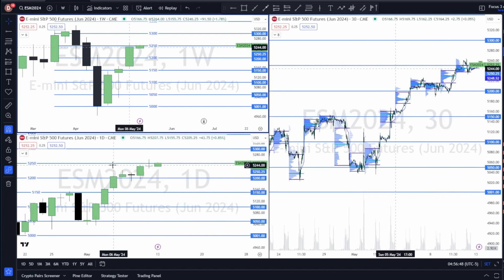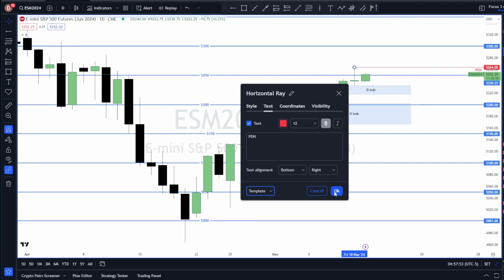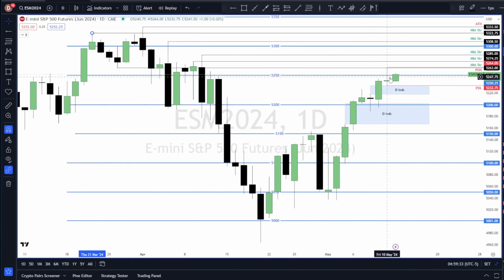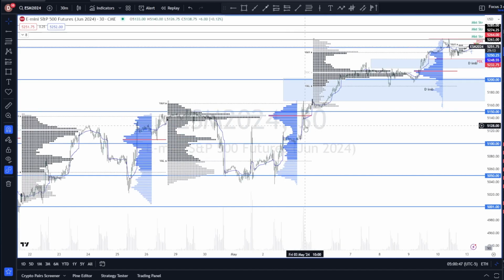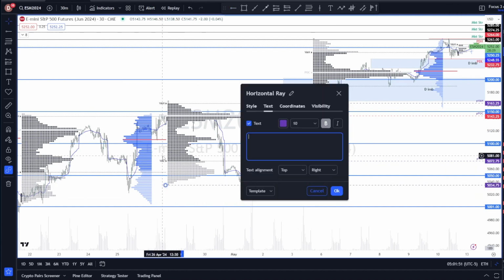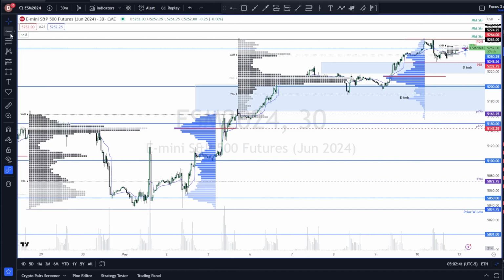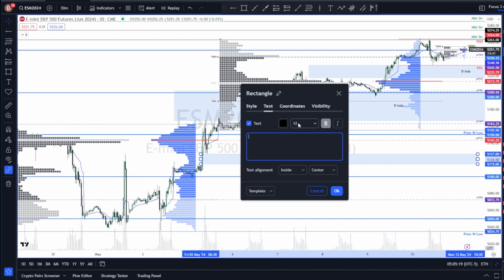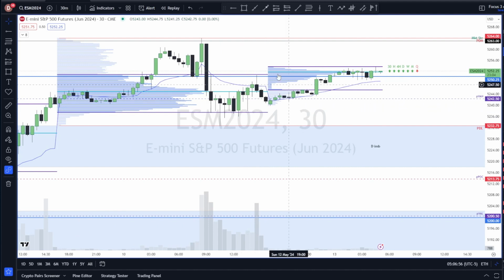May 13th S&P 500 Weekly Outlook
Watch as I set up my trading week on the S&P500 using a volume profile.